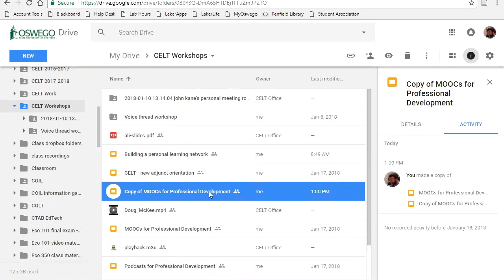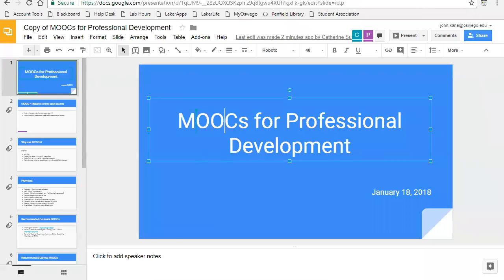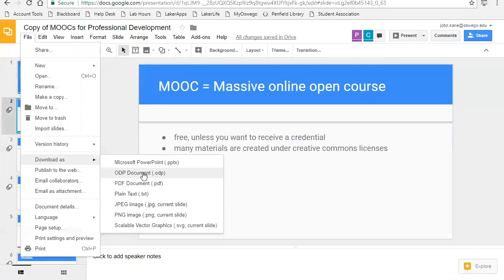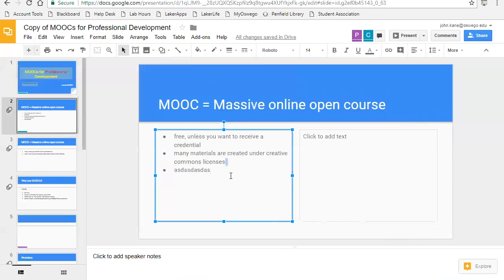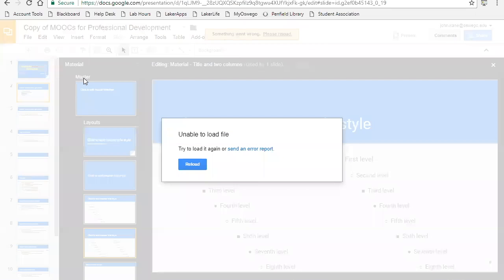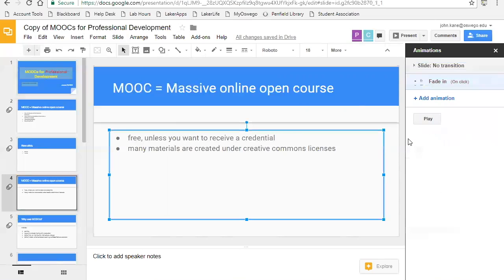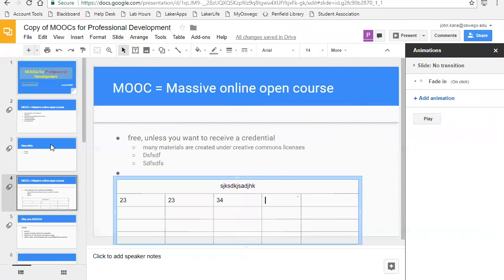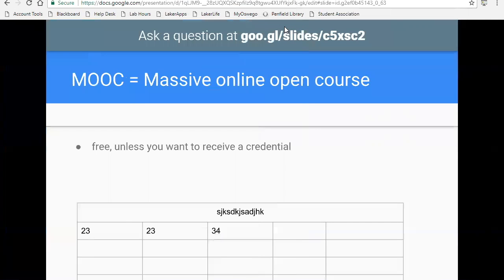83: Google Slides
Participants in this hands-on session will create a google slide presentation that may be used for class or conference presentations. Participants will learn how to import PowerPoint slides, create new slides, insert images, add animations and transitions, share the slides with others for joint editing/viewing, download the slides as PowerPoint or publish it to the web. The use of Google slide presentations with a backchannel for local or remote viewer participation will also be demonstrated.